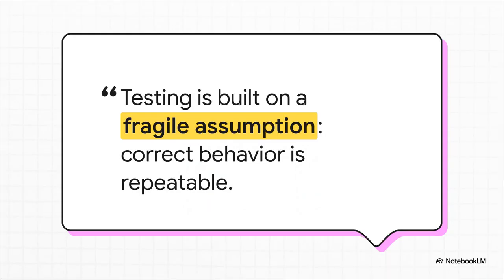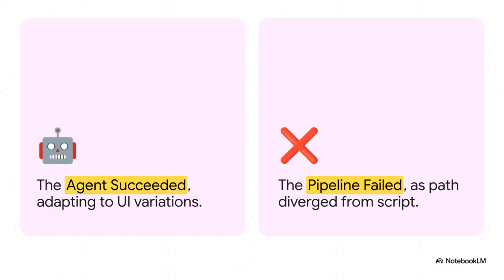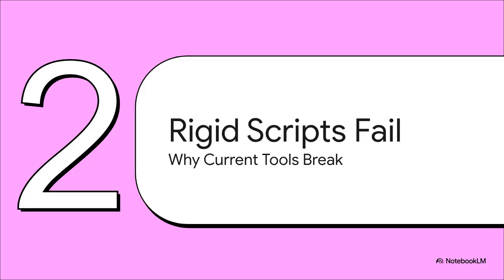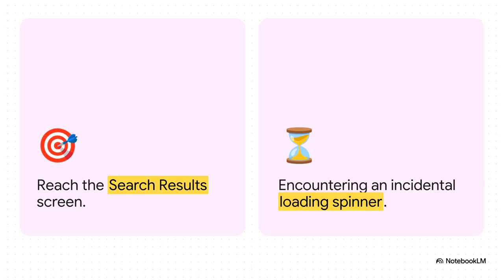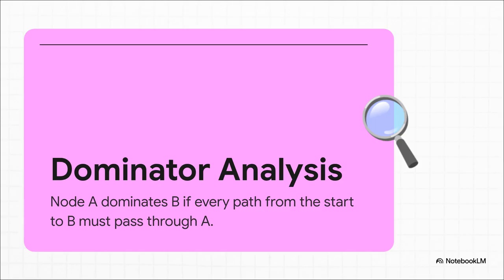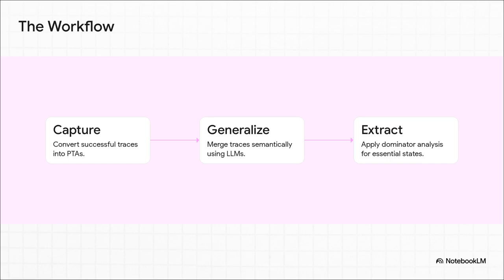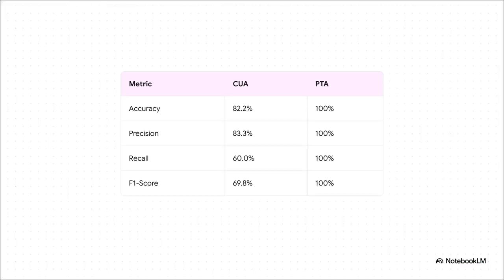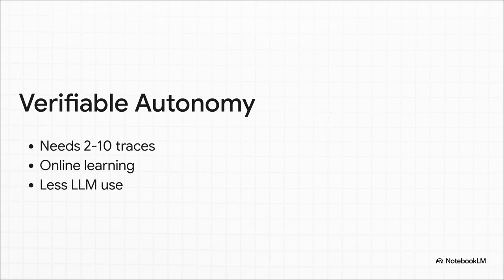Validating Agentic Behavior Through Dominator Analysis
The provided text explores a novel **Trust Layer** designed to validate the **agentic behavior** of AI tools like GitHub Copilot. Traditional testing often fails because it expects rigid, step-by-step repeatability, whereas autonomous agents frequently find multiple valid paths to complete a single task. To solve this, researchers utilize **dominator analysis** to distinguish between **essential milestones** and incidental environmental noise, such as loading screens. By modeling executions as **graphs** rather than linear scripts, this framework ensures that validation is based on **logical outcomes** instead of strict adherence to a specific sequence. This structural approach offers developers a more **transparent and reliable** method for integrating non-deterministic AI agents into production-grade software workflows. Ultimately, the methodology reduces **false negatives** in CI pipelines and provides explainable diagnostics when a critical task failure occurs.